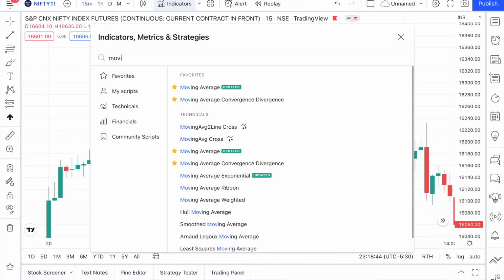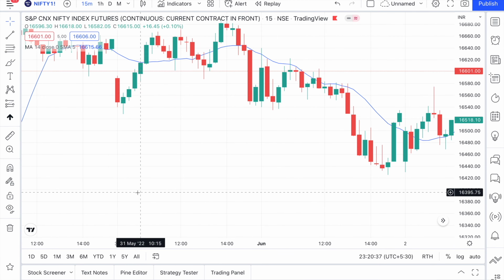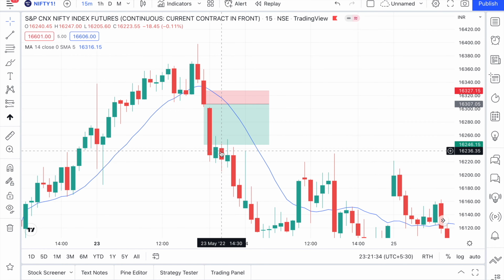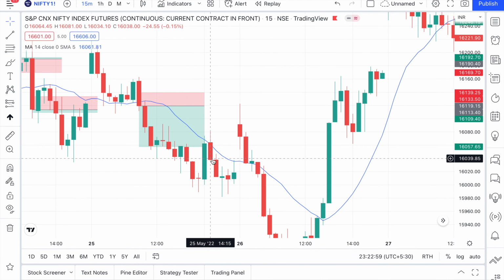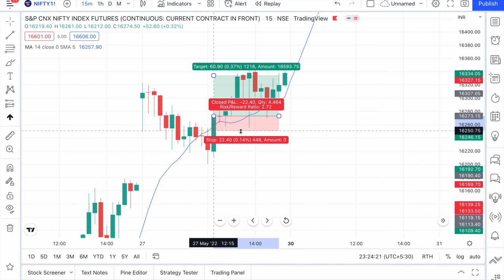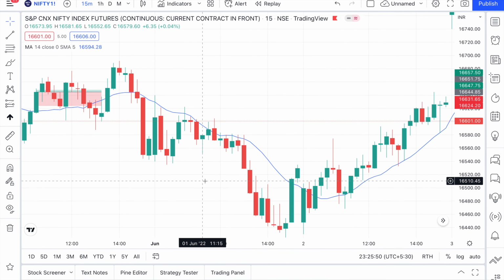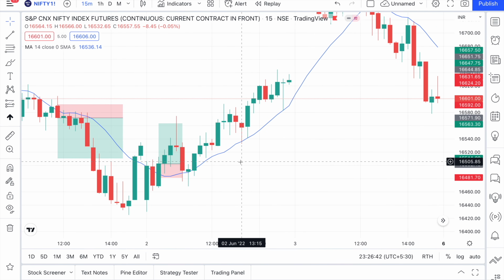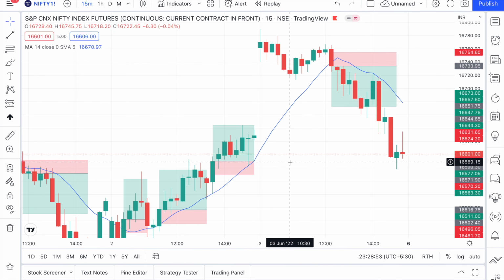Moving Average Intraday Trading Strategy (With Backtesting)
The Easiest ever Intraday Trading Strategy with a very impressive win rate!
I have been using this strategy in the past for 6 months and it's results are amazing!

Moving average intraday strategy is best suited wanting an easy trading strategy with good and consistent results.
In this video I show you how to use moving average intraday trading strategy , followed by backtesting moving average strategy

For any questions you can write to me at

Here is the easiest intraday trading strategy there is .. and inspite of being so simple and easy the results are quite impressive which you'll see when I show you the backtesting .. and just so you know I have personally used this strategy for 6 months in the past and I had good consistent results.

Alright let me show you the strategy

you will need to select Simple moving average indicator ... and the time length of the indicator needs to be set at 14

We will be trading in 15 mins time frame and what you need to to do is whenever the candle crosses the moving average line and closes with a strong candle, you take the trade ... If it closes above the line, you buy and take a trade and when it closes below the line, you take a short trade.

For all the trades, it's best to keep a fixed target as the exit and then after it reaches the target, we can trail the profits ... and stop loss should always be set at 1/3rd of your profit

So for nifty, I always used to use 60 points as my target .. and from there I keep trailing the profits and exactly 20 points as my stop loss.

and now to show you how brilliantly this strategy works ... Let's get to backtesting

We will be backtesting for the past 10 continuous days, so it's 10 continuous days and not just the days when the strategy works.

alright so 10th day, 9, 8 ...

We will be starting here

Here we have a strong close when it crosses the moving average line, We'll short here and as you can see it hits our target, but your profits can be much more depending on how efficently you are able to trail your stop loss (which will be a topic for another video)

Now let's head to day 2

here we have a buy opportunity after it crosses the line ... and we book a loss
and then it heads in the downward direction with a strong close so we will take a trade and again a loss

Just so you know 3 of these losses is equal to one of our profit so happily accept the losses and move on.

moving to day 3

You can see, here it closes below the moving average line, we take the trade and we book a profit

again on the same day, you can see here we have one more opportunity for a trade but we won't be taking it as it's very near market closing time ... I always have a rule to never take any intraday trades within 1 hour of closing

alright, moving to day 4

Here you can see this candle closes on the line, we need the candle to close strong below the line, not on the line

Here we find that oppertunity, we take the trade and book our profit
and again later on in the same day the candle closes above the line, we take our trade and book our second profit for the day

now, day 5

Here a candle has a nice strong close above the line, We take the trade and here you can see the wick did come very close to our stop loss but it did not touch so we are safe and we book a profit

heading to day 6

Here it closes above the line, we take a trade and we book a loss

This is why I live using small target with small stop loss ... even though our targets are small, we can keep trailing our profits .. but when it hits our stop loss, we loose very little

alright, day 7

Here we find another trade opportunity which hits our stop loss so we book our loss and close the trade

we move to day 8

We find a nice strong close here, we take the trade and book a profit

alright, we are almost to the end of our backtesting day 9

Here we find a nice strong close above the line, we take the trade and it gives us a nice quick profit ... again if you see here on the same day we find another opportunity, we take the trade and we book a profit ...

Now I think here we have yet another opportunity , our third trade for the day, we take it and we book the 3rd profit for the day as well

okay awesome,

Now heading to day 10

Here we have a shorting opportunity, we take the trade and we close with a profit.